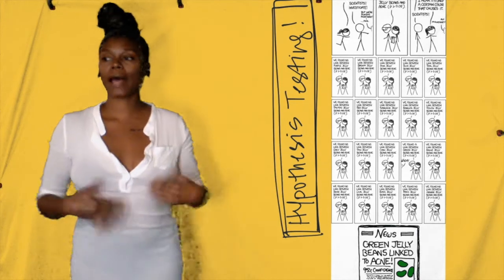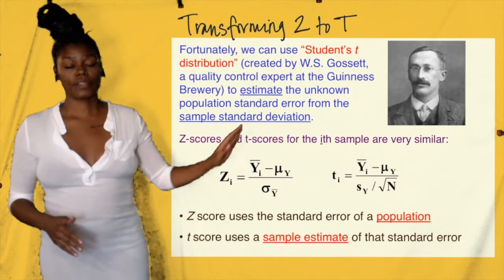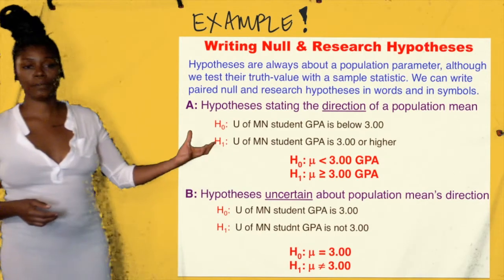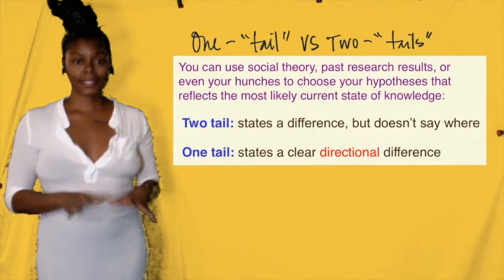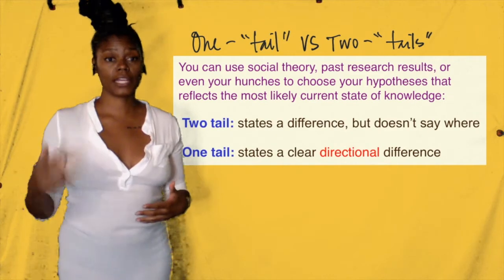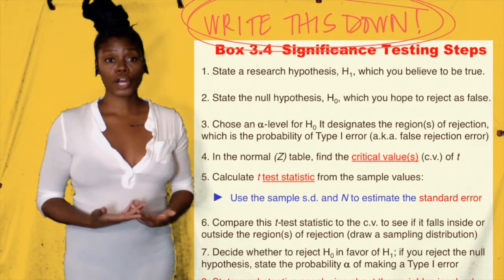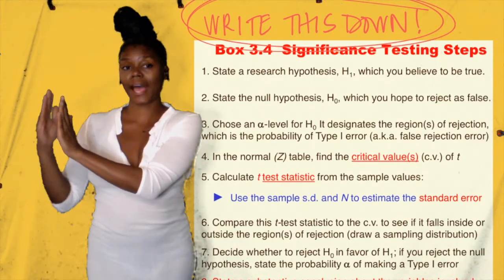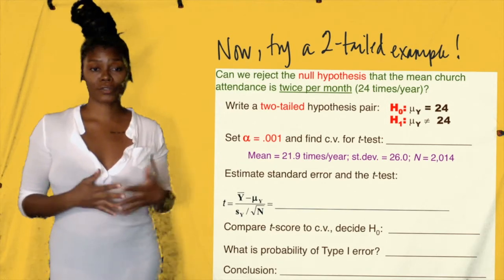Hypothesis Testing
This week we learn how to make inferences about the population around a particular test value using sample data.